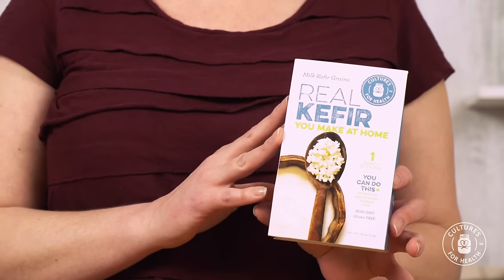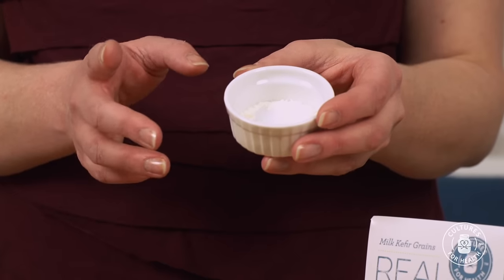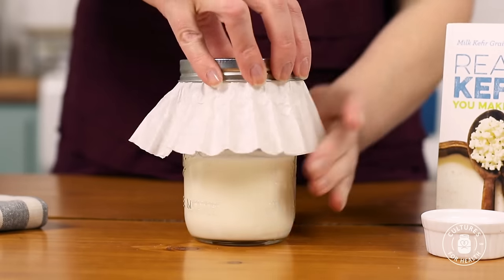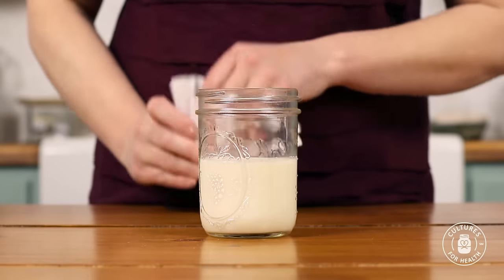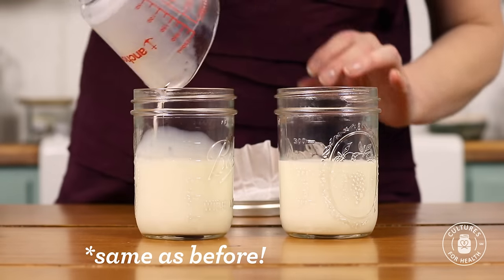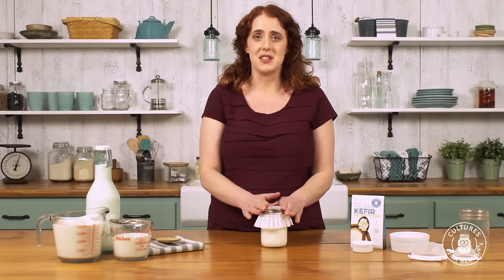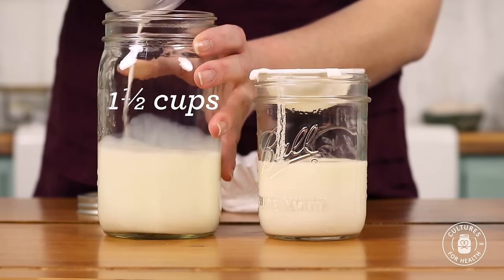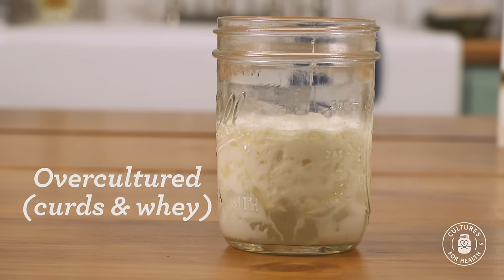Activating Milk Kefir Grains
Milk Kefir Grains from Cultures for Health arrive in a dehydrated state that makes them safe for storage and shipping. Follow the steps in this video to activate them for making kefir.

You can do this!